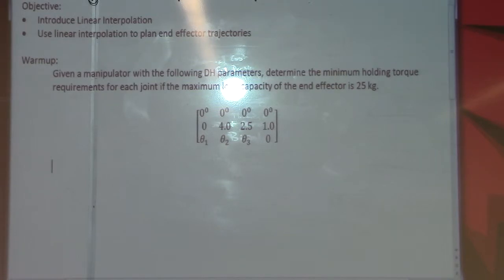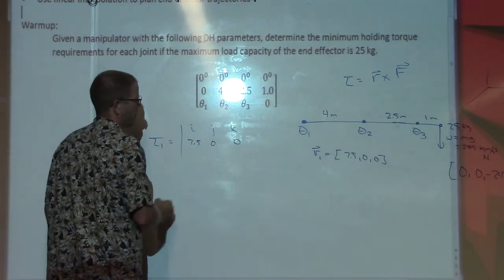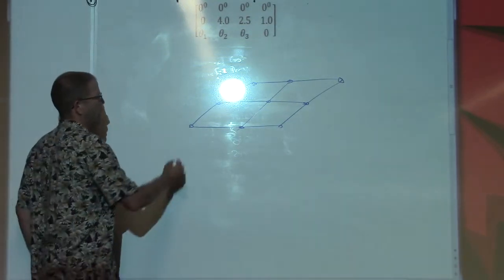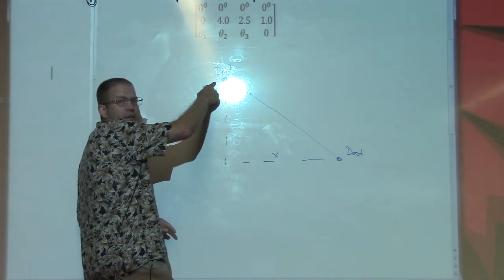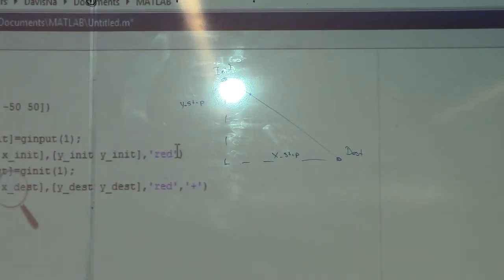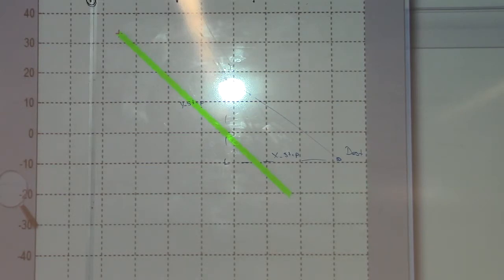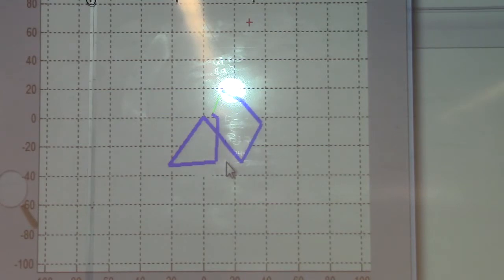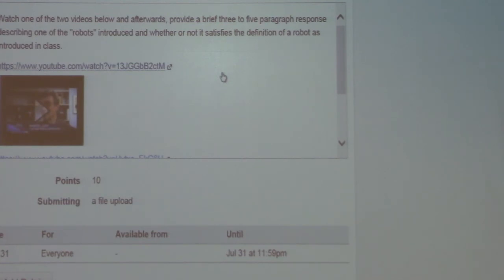EET477 23Jul14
Description